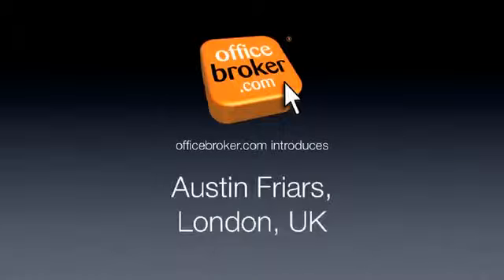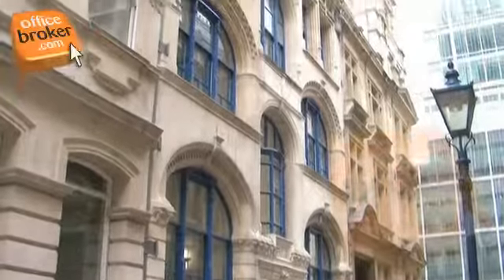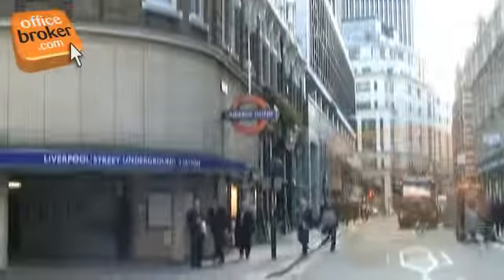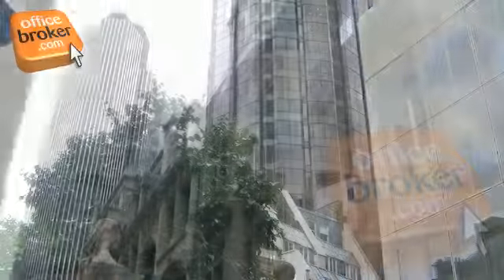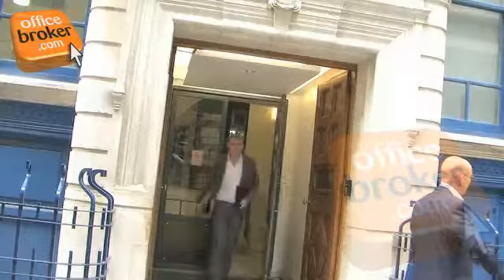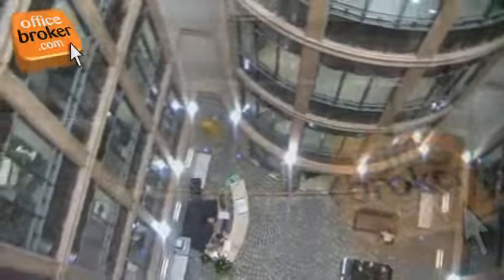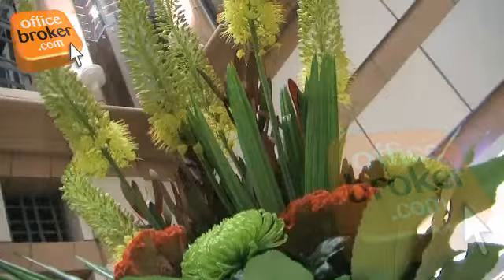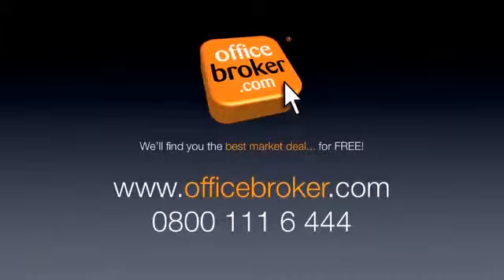Offices to Let in The City - London Office Space Rental EC2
officebroker.com presents the office video tour of Austin Friars, London EC2.
This stunning, historic commercial property in the city of London offers excellent access to transport connections inc. Moorgate and Liverpool Street stations. This prestigious address is just a stone's throw from the land mark Tower 42 and presents a great corporate image for any business.
The breath-taking atrium is one of the most stunning in the city and will create a lasting impression to all your visitors helping your company stand out from the crowd. Period features are complimented by modern yet subtle chairs and sofas as well as convenient lift access which is provided along with numerous unforgettable design touches. Useful business services inc. mailboxes and photocopying are also provided for use by tenants whenever required.
The highly flexible rent terms of these superlative fully serviced offices in the Square Mile are perfect for any business. Additional benefits inc. furniture, phone systems and broadband are all available as well as some simply amazing views of the Financial District of London.
Impressive, professional meeting rooms are available for use whenever needed. The efficiently designed suites have been finished to very high standards with useful flip charts and white boards complimented by modern flat screen presentation monitors and video conferencing equipment.
One of the most popular features of this exceptional City serviced office property is the onsite, fully licenced bar which is perfect for entertaining and impressing your visitors. In addition, the accompanying café is ideal for grabbing a freshly prepared lunch or an informal meeting with colleagues.
Alternatively, high quality communal kitchens are also available which feature convenient drinks machines and plenty of cupboard space.
For more information call us free on 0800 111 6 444 - officebroker.com can help your business land the best market rental deal on a serviced office space within this property on Austin Friars, London.